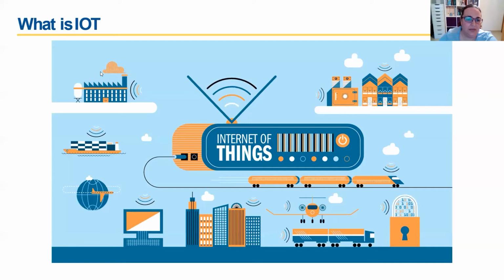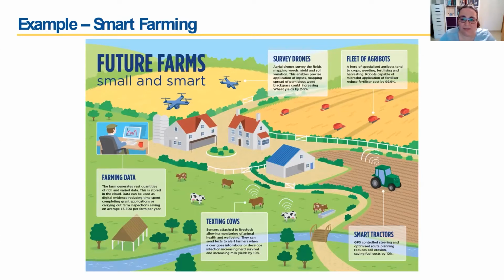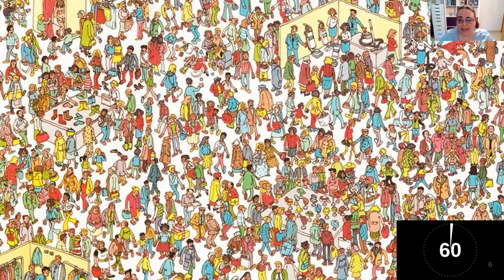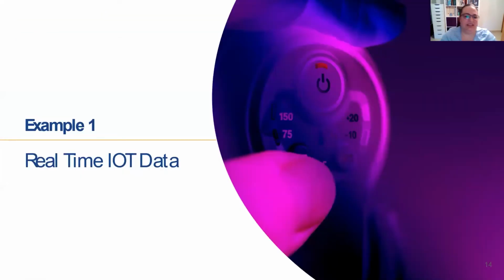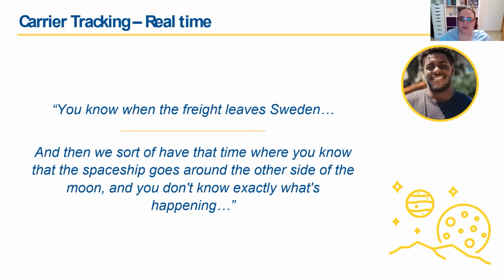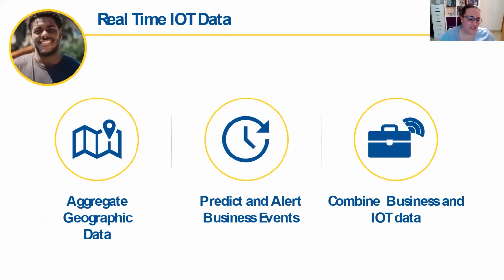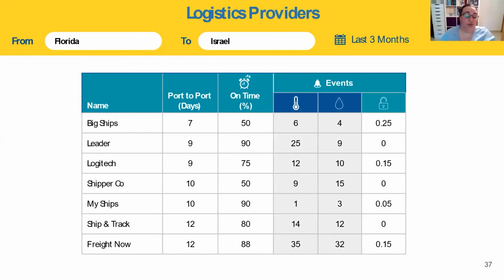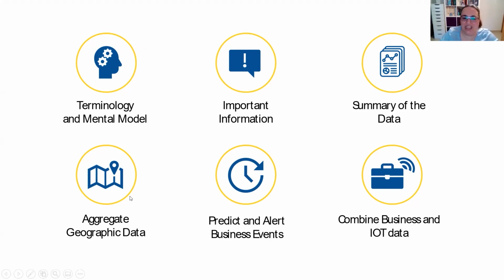IoT Conference video | Scientific conference presentation | Alankrat Productions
This is a video of a conference call done by Ifat Yaakobi, a UX Architect. She is detailing about How to make Human System Integration with IoT applications more efficient and user-friendly.
This video is created for presentation purposes. If you are looking for a video like this to represent your ideas, we can do much more than this for you.